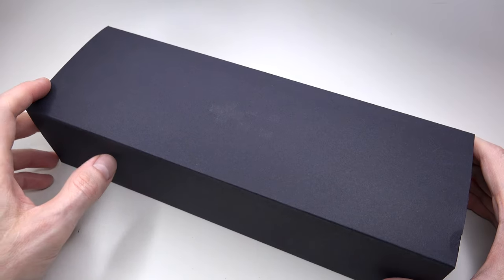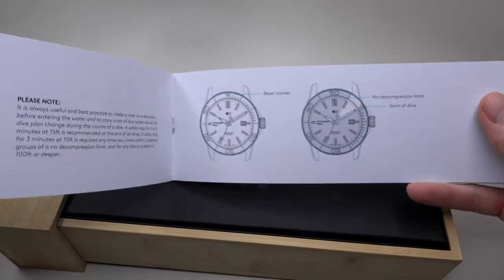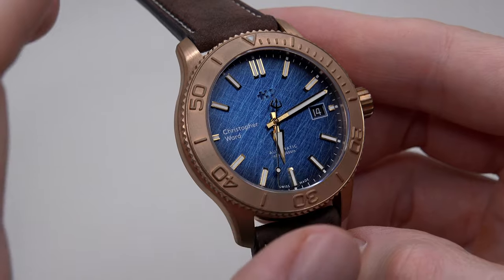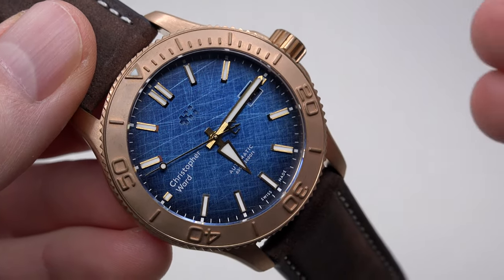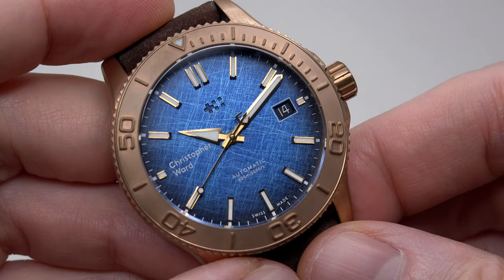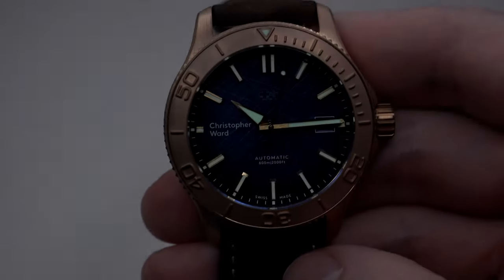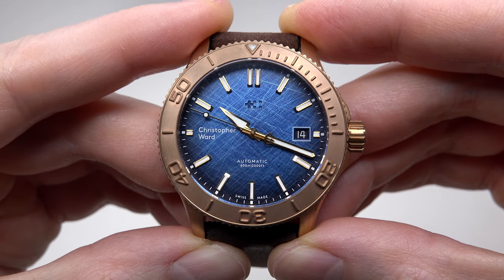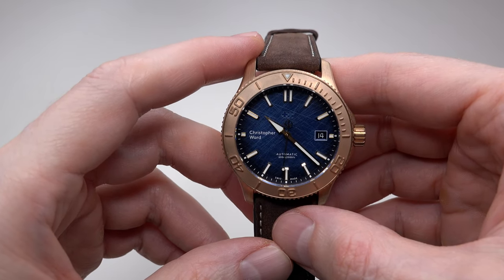Best Diver Watch Under $900 (4K)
Christopher Ward C60 Trident Bronze Diver Watch Review (4K)